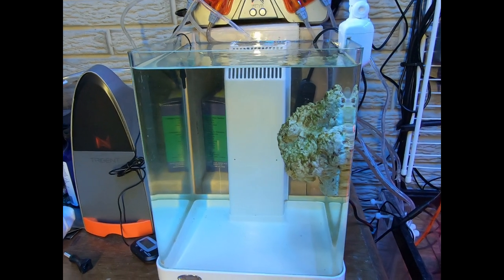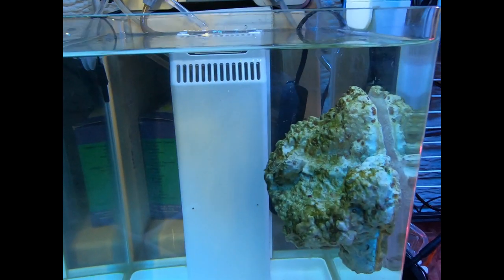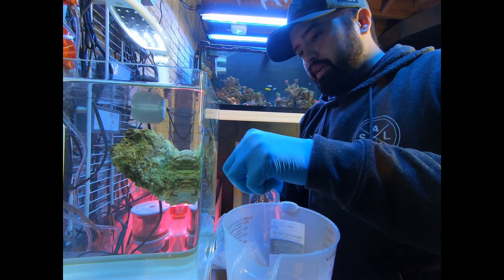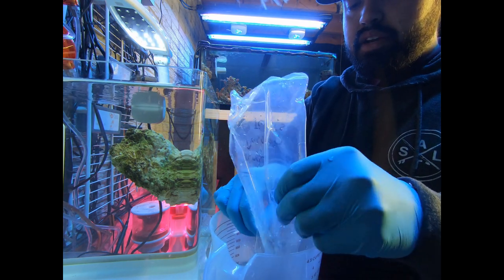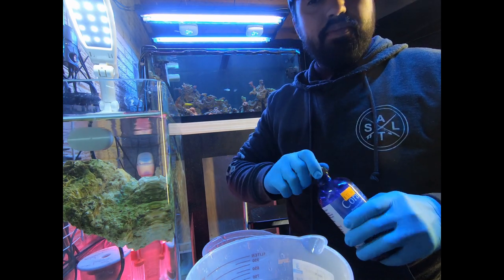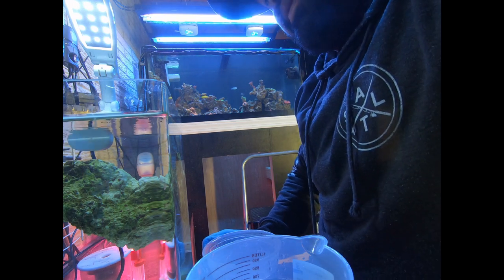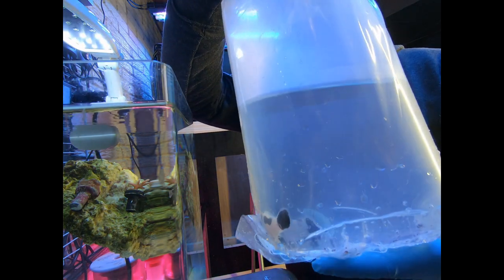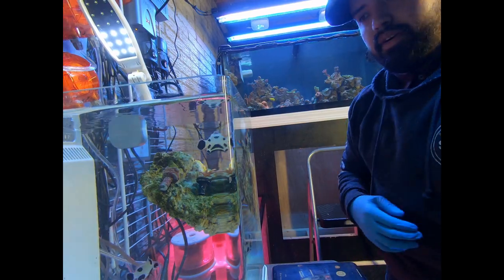Orange Passion, TNT Anacropora and a pair of Clownfish!!! Welcome to the Reef!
This week I added to my growing collection of acropora. This time I got my hands on the awesome SC Orange Passion, JF TNT Anacropora, and a pair of beautiful Mocha Storm Clownfish! You've got to check this out! I had some difficulties getting this video made. Before I was making videos using just my GoPro and my Iphone X, but i've run out of space on my Iphone due to the larger file sizes so I cannot edit using it. I'm trying out some new software on my PC. Let me know what you think, but forgive me for any bad cuts while I get used to this!

GoPro Hero 7 Black Edition with Two Extra GoPro USA Batteries + Sandisk Extreme 64GB MicroSD + Free Polaroid 16GB MicroSD (80GB Total):
10x magnification lens for GoPro
Mini tripod for GoPro
GoPro Mic Adaptor
Vlogging cage for GoPro
Microphone for GoPro
Filters for the GoPro

Two Little Fishies Acropower Amino Acids for SPS corals:
Neptune Systems Apex Ecotech Marine Wireless Expansion Module (WXM):
Neptune Systems OS-1-M Optical Level Sensor with Magnetic Mount:
Neptune Systems - DOS Doser, DDR Dosing Container and TRIDENT Marine Aquarium Water Analyzer Bundle
Neptune Systems Energy Bar 8 Expansion Unit (EB8):
EcoTech Marine VorTech MP40wQD Propeller Pump w/Wireless QuietDrive Driver:
Bubble Magus Curve 5 In Sump Needle Wheel Protein Skimmer w/ Bubble Plate:
AquaticLife Float Valve Kit for RO and RO/DI systems:
Aquatic Life Hybrid T5 Light 36 Inch Fixture with LED Mounting System (Black)
ATI Blue Plus T5HO Fluorescent Bulb:
**NEWEST VERSION** Aqua Illumination Prime 16 HD Reef LED Light Fixture - White